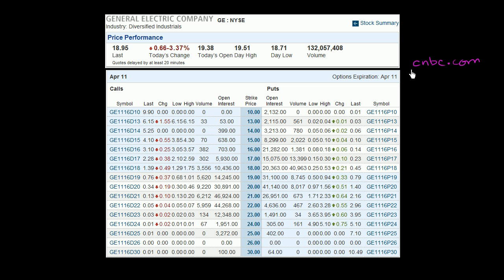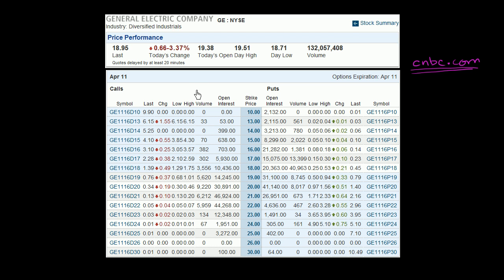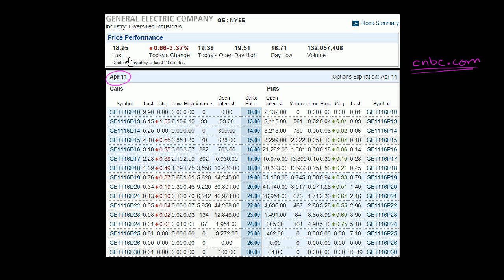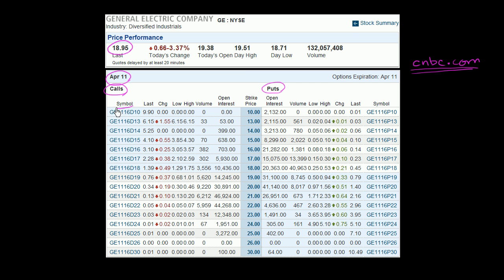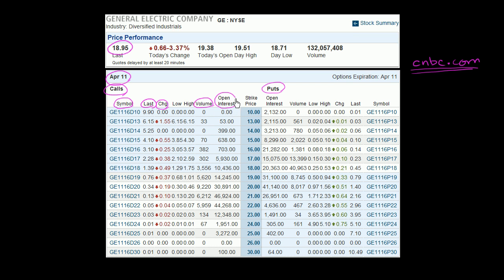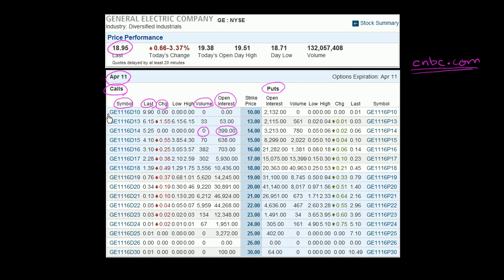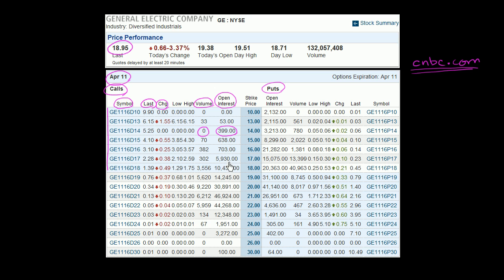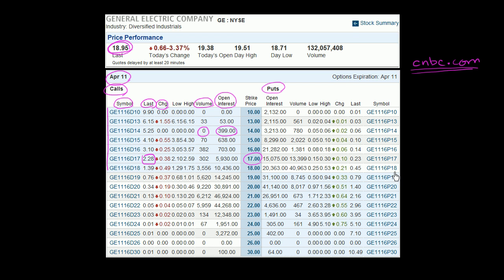Actual option quotes | Finance & Capital Markets | Khan Academy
Courses on Khan Academy are always 100% free. Start practicing—and saving your progress—now

Actual Option Quotes. Created by Sal Khan.